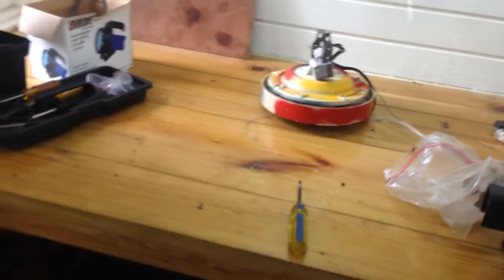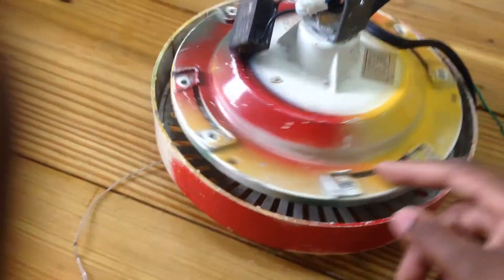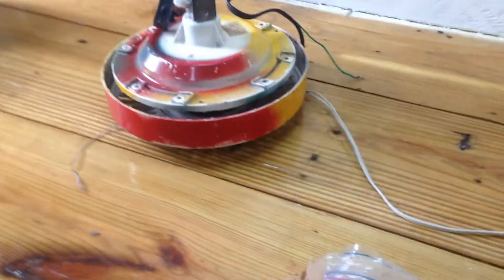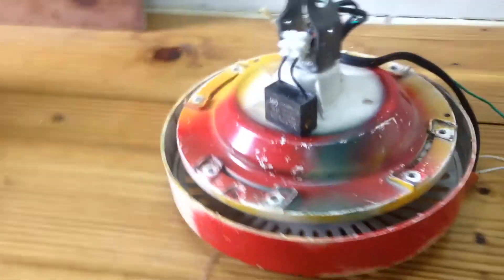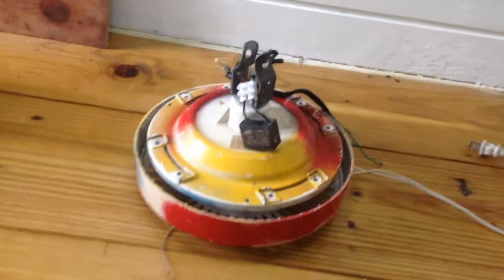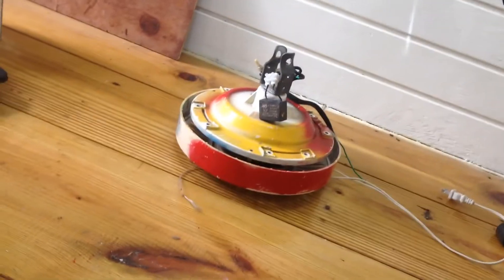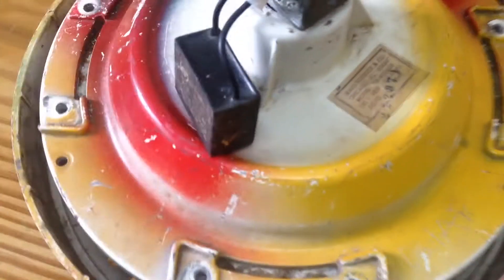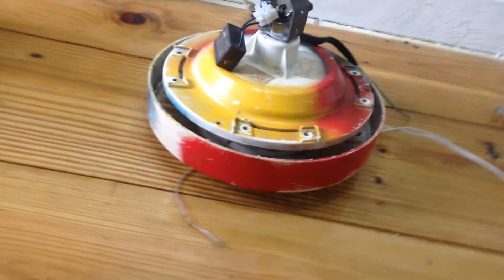lasko ceiling fan restoration part 1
any OG subscribers will remember this fan. its been through alot, i painted it, disassembled and reassembled it, and took the connectors from it, and didn't know how to re wire it. so it sat as a parts fan for probably 3 or 2 years.
today i get it working and start to bring it back to its former glory.